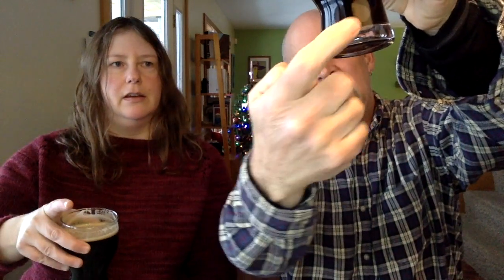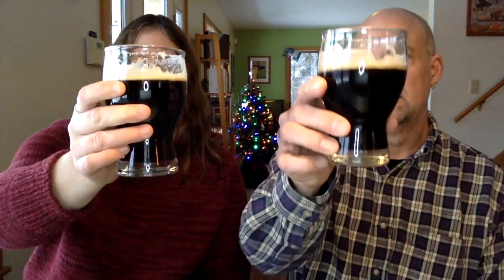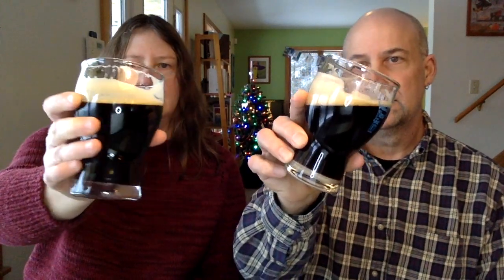The Hairy Porter - A Rich Winter Warmer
Rick and Sarah taste the latest homebrew recipe from Gage Hill Crafts - a rich and creamy porter with distinctly English character and chocolatey flavor.